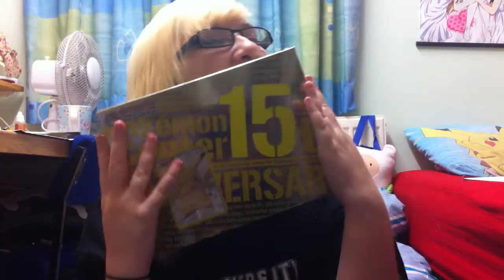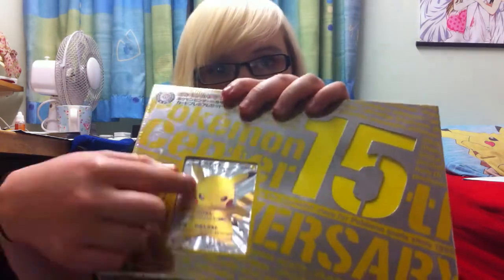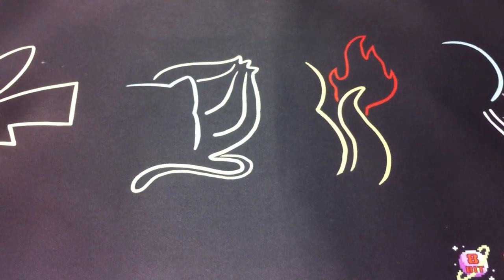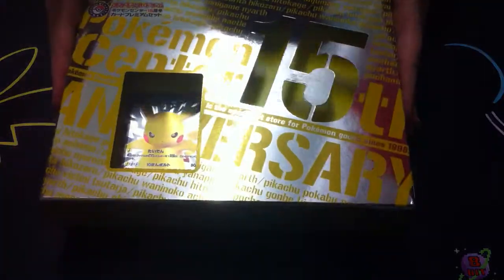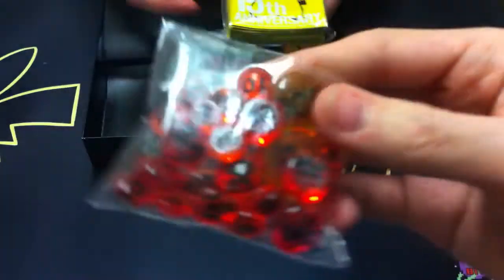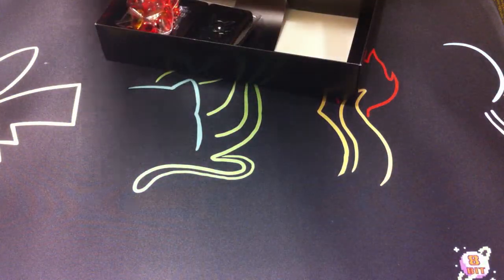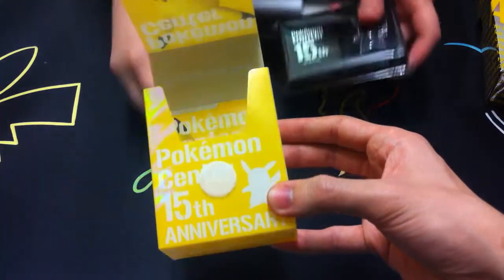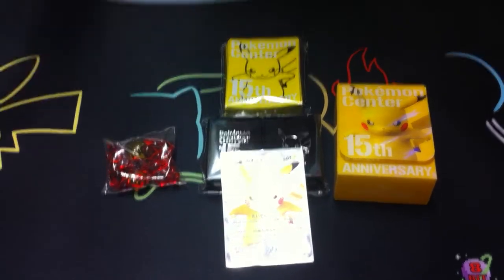15th anniversary box opening + update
HEY GUYS! Once again sorry for lack of videos D:
this is the 15th anniversary of the pokemon center (i think or just pokemon in general) commemorative box which was sold only at the pokemon center (and on ebay) I've always wanted one of these and am super happy to get one c: